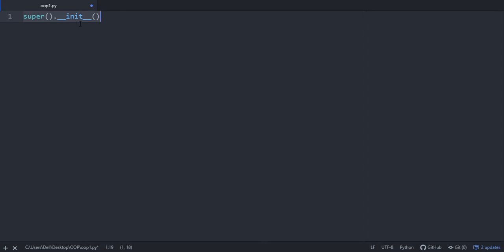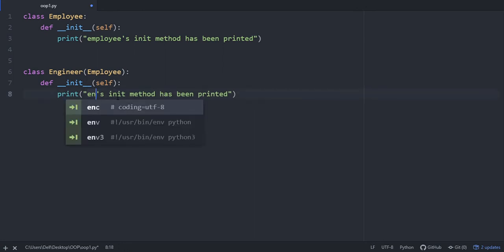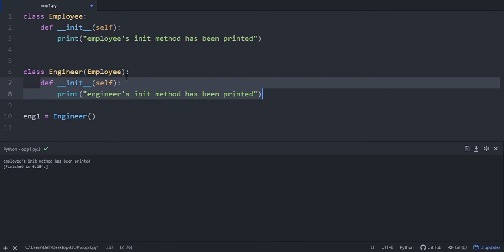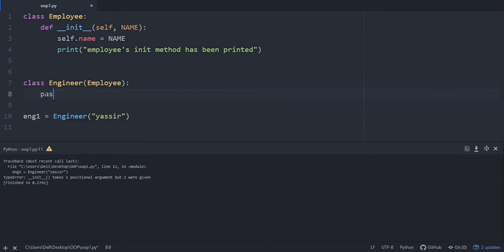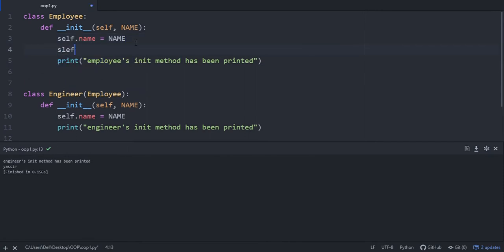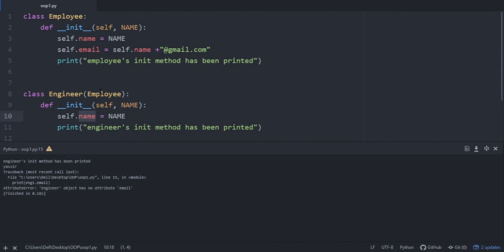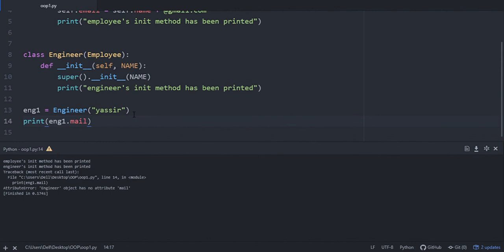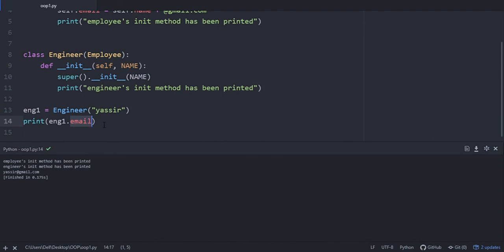.super() in Python's Object Oriented Programming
.super()__init__()
keyword .super() in python
Inheritance with .super()